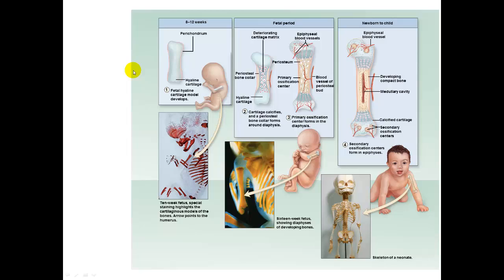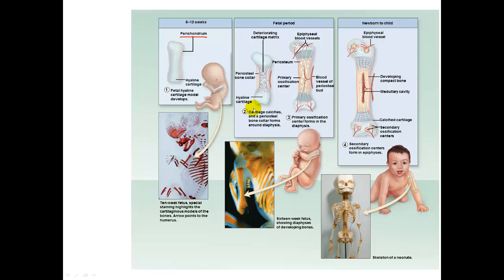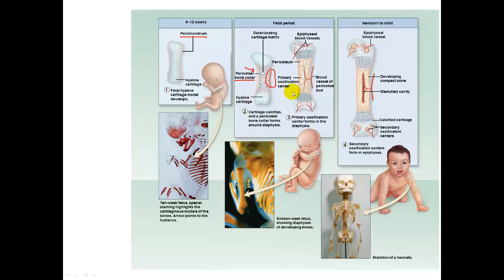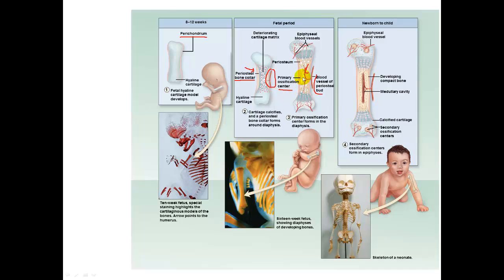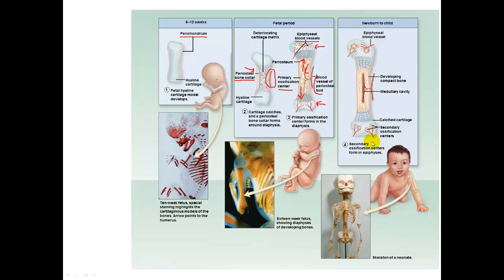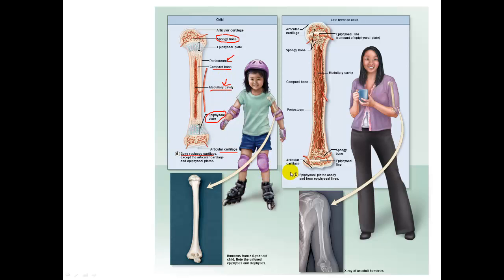Skeletal System: Endochondral Ossification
Whitespace lecture capture on the process of endochondral ossification of a long bone.